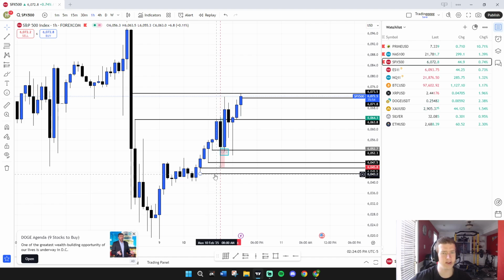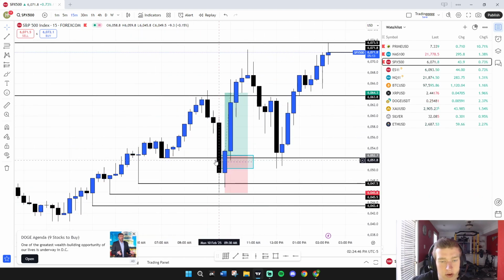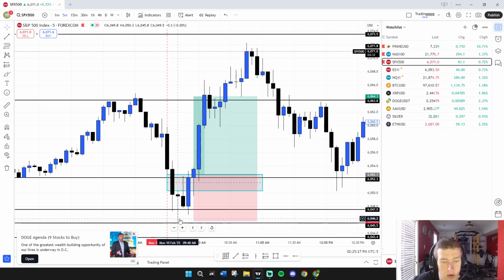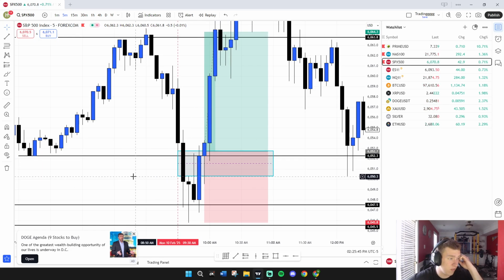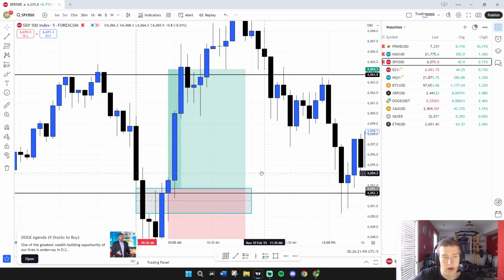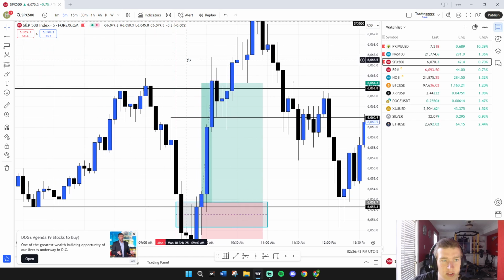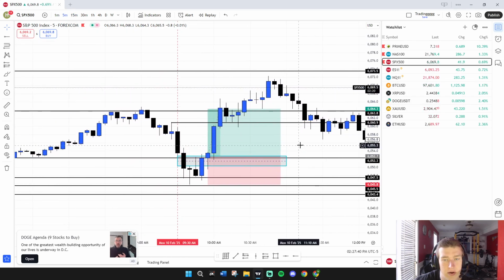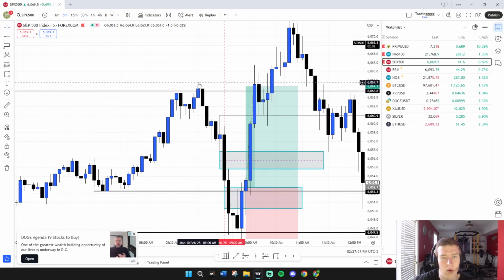Trade Recap 2/10/2025